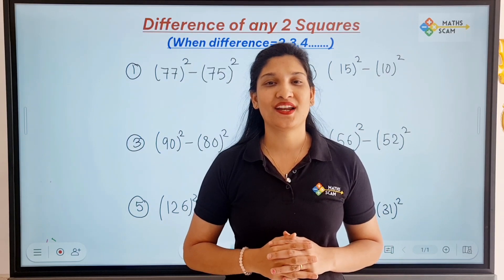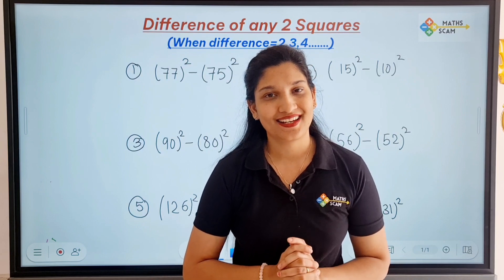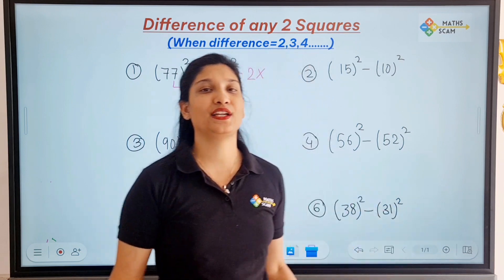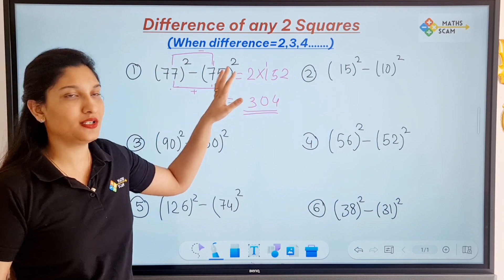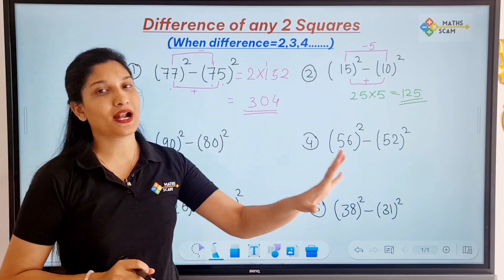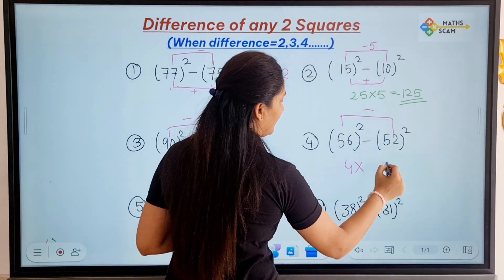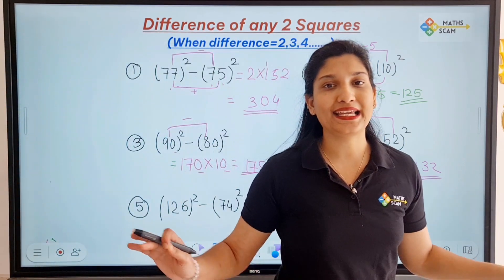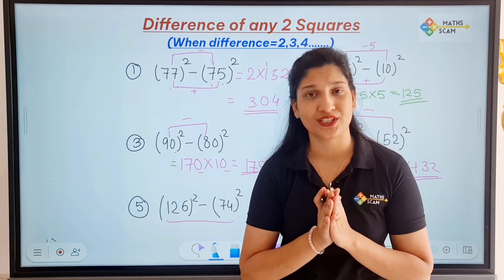Difference of 2 squares when difference is greater than 2 | Vedic Maths | Difference of any 2 square